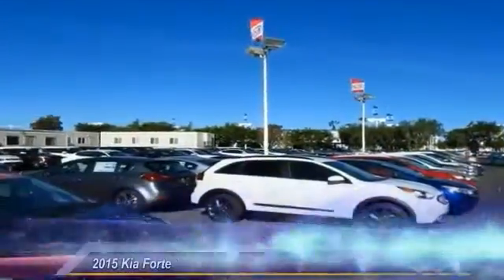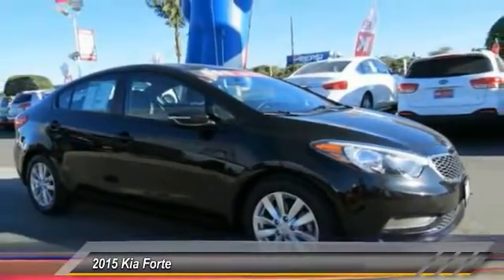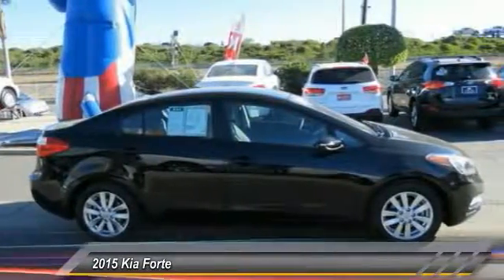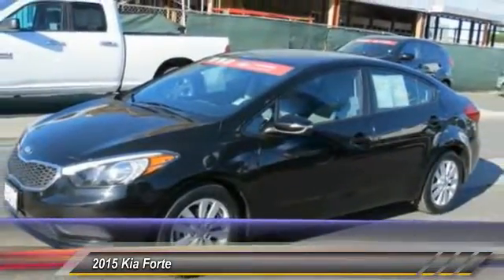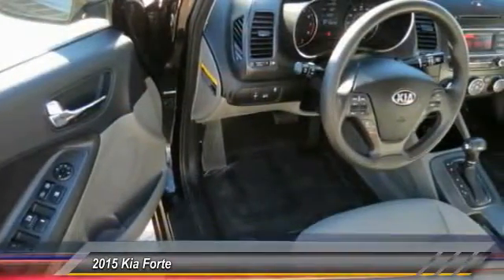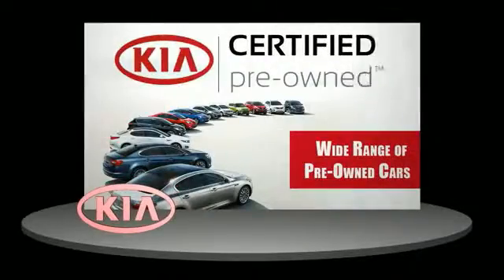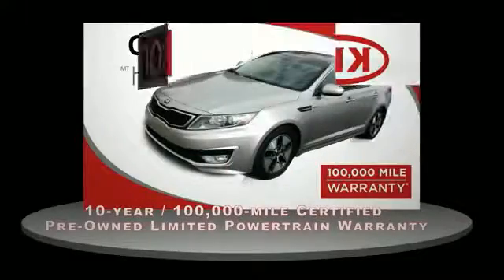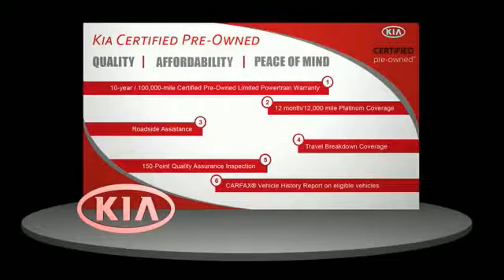2015 Kia Forte Live Ventura CA CR7265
2015 Kia Forte LX

New Price! Kirby Kia is proud to offer this Kia Certified Pre-Owned 2015 Kia Forte LX. Clean CARFAX. Low Miles, Like New!, *LOW LOW PRICE!!*, Red HOT!, Forte LX, 4D Sedan, 1.8L I4 DOHC Dual CVVT, 6-Speed Automatic, FWD, 4-Wheel Disc Brakes, 6.0J x 15 Steel Wheels w/Full Covers, ABS brakes, Air Conditioning, AM/FM radio: SiriusXM, AM/FM/CD/MP3 Audio System, Dual front impact airbags, Dual front side impact airbags, Front anti-roll bar, Front wheel independent suspension, Low tire pressure warning, MP3 decoder, Occupant sensing airbag, Overhead airbag, Rear window defroster, Variably intermittent wipers. 39/26 Highway/City MPGbrbrAwards:br * 2015 KBB.com 10 Tech-Savviest Cars Under $20,000 * 2015 KBB.com 10 Best UberX Candidates Family owned & operated for over 50 years! , Excellent selection of New and Used Vehicles, Financing Options, serving Ventura, Oxnard, Camarillo, Santa Barbara, Thousand Oaks, Santa Paula, and the greater LA area. Come see us at Kirby Kia Today!